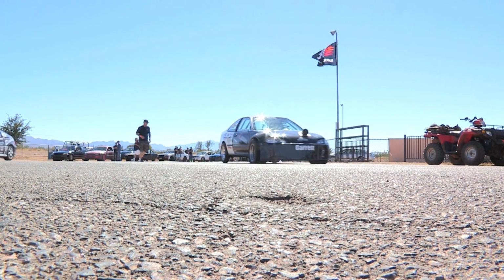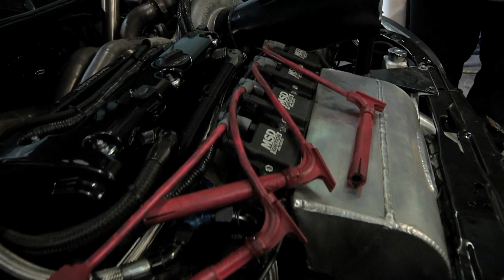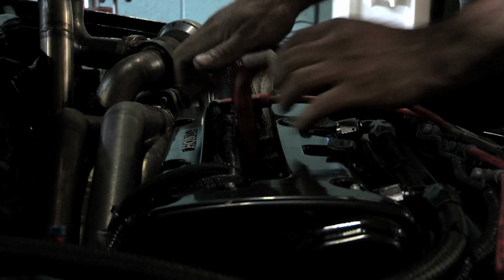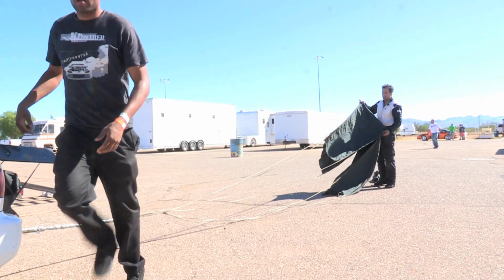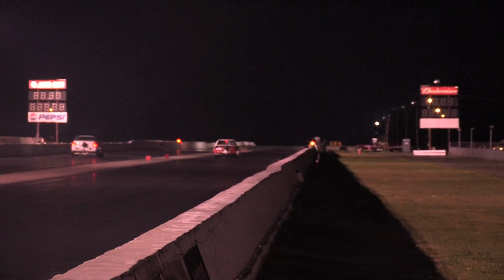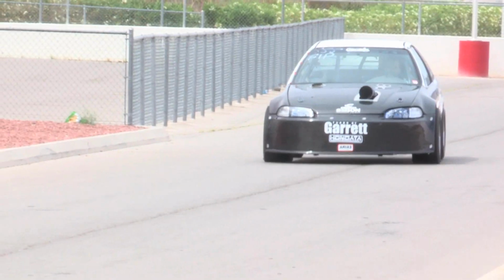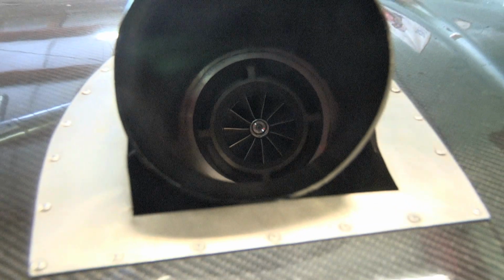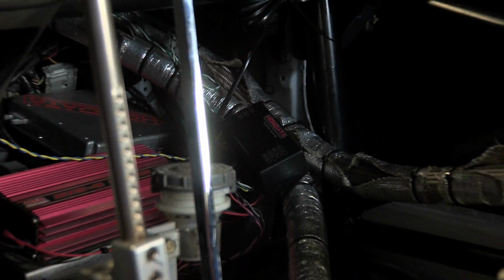Welcome to Our Life-Style : K-Powered Fastest FWD K Series?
Ososik Media:
Welcome to Our Life-Style: Navid of K-Power
From Palm Springs, CA a one stop shop FIP Class Race Car is focused on setting personal records. So is he the fastest FWD K-Series?